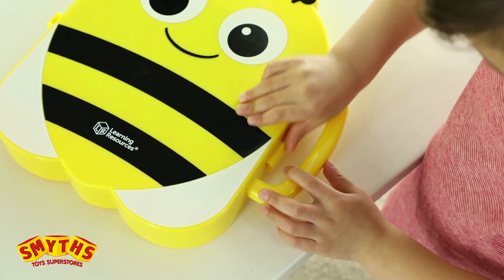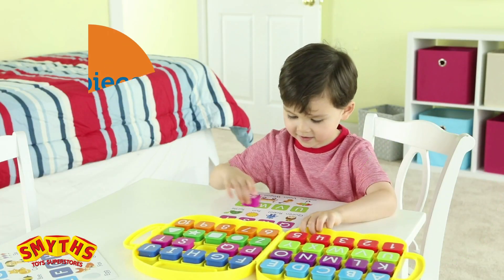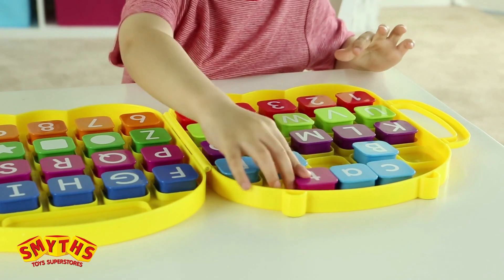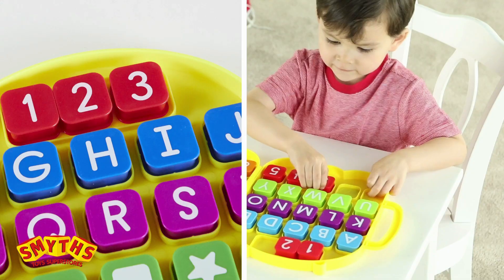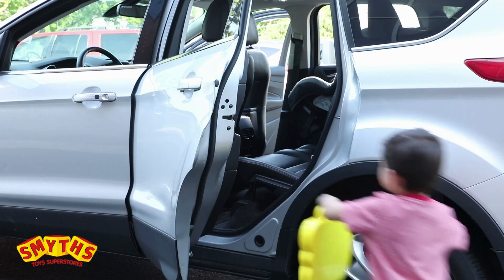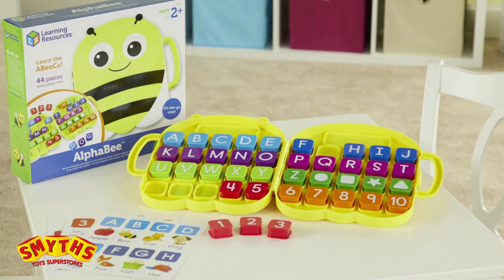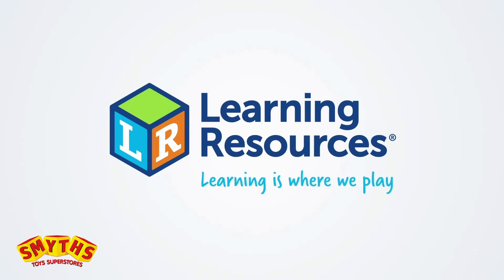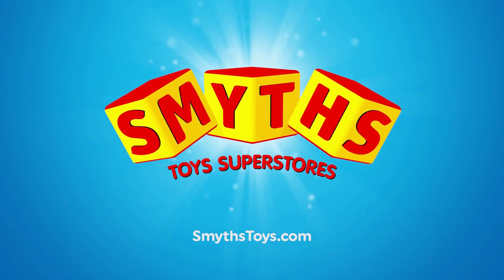Learning Resources Alphabee Alphabet Learning Set - Smyths Toys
Introducing letter, number, and shape recognition is easy with AlphaBee from Learning Resources! This friendly bumblebee carrying case opens to reveal a three-in-one learning activity set.